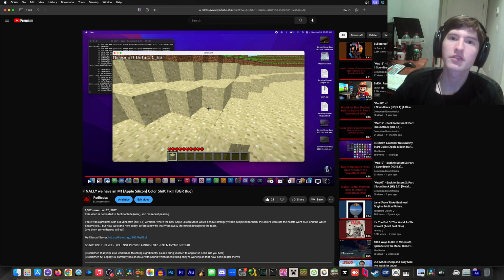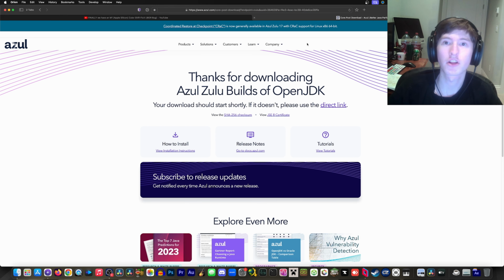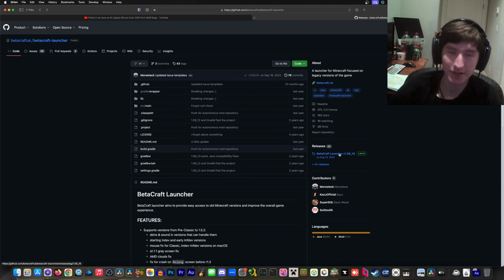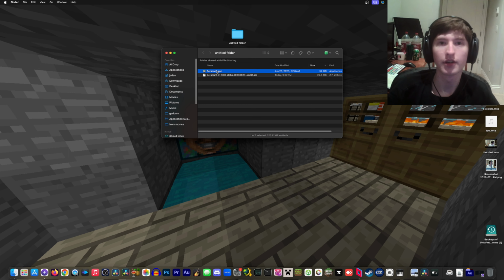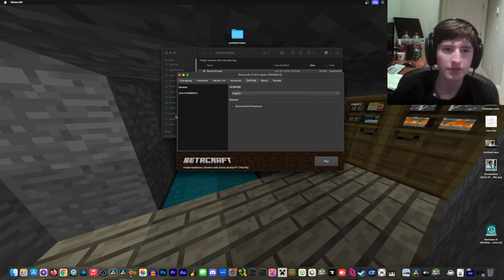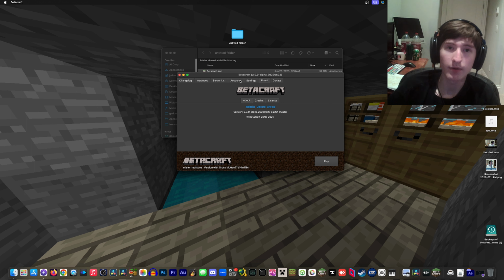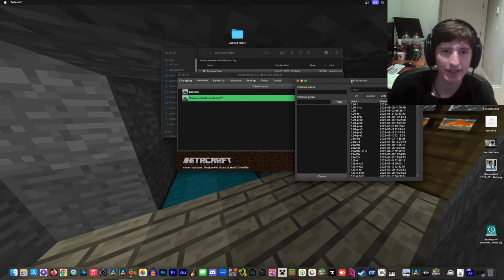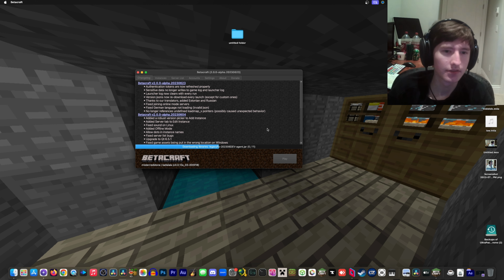We have a BGR Color Fix for Apple Silicon Macs! (Outdated, Check Fixes in Description)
Update: DO NOT USE THIS, there are better fixes now, like Prism Launcher, LaunchWrapper, and DPI-Fix mod. This fix has not been updated to fix its issues, but I will leave an update here when it has been.

This is a kind of update to the old video I made over a year ago now that showcases but does not tell you how to get said fix, although I did provide the download at first, I quickly realized that no one was ever gonna figure out how to actually use it, nor did I really figure it out, I just kept trying a million different things until the game launched and worked. This is the real deal, launcher, the original fix, all of it. You can get it for yourself.